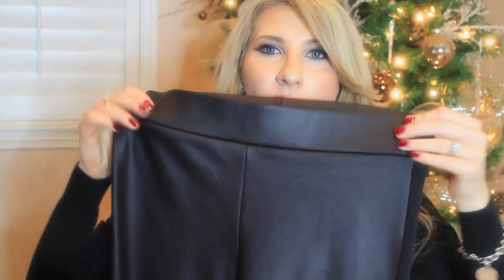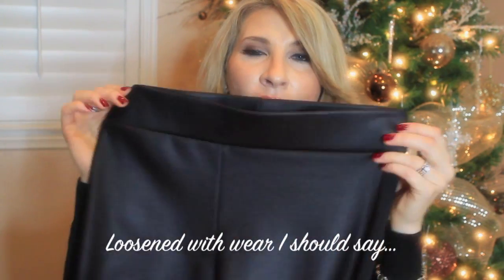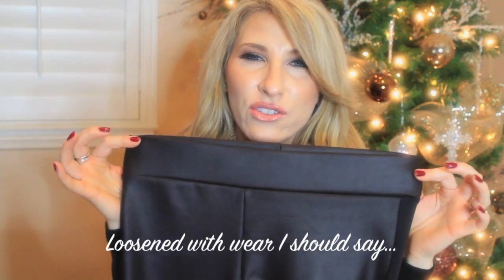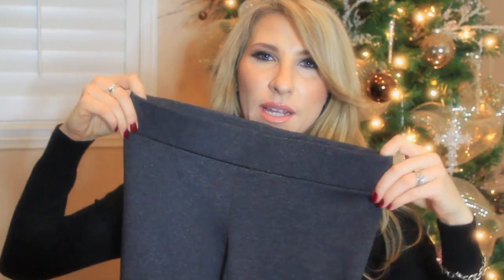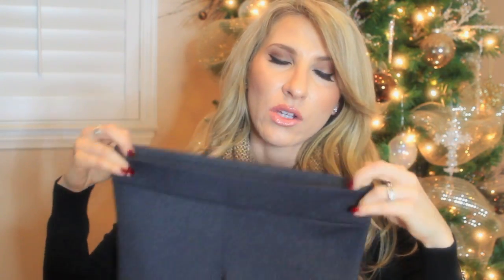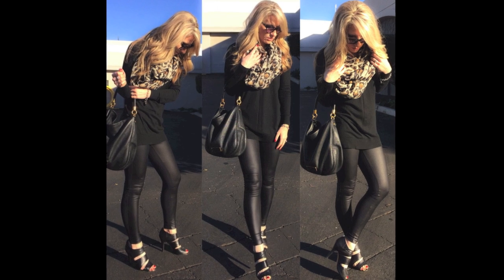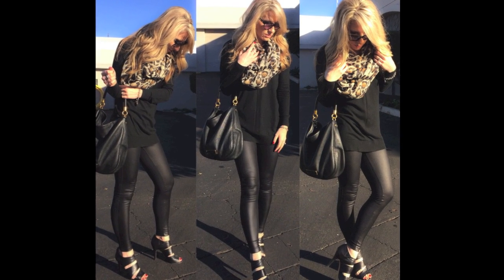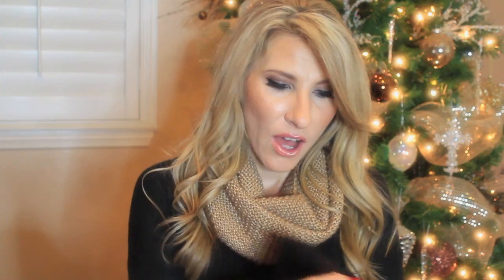HAUL | COSTCO LEGGINGS, PIPERLIME & ULTA!!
Hi everyone!! Wishing you all a Merry Christmas and if you don't celebrate Christmas then a blessed holiday! I just wanted to get this up incase you wanted to hit costco and snag some leggings cause I just want to live in mine! Love you all and thank you so much for the support! Xo Ivett

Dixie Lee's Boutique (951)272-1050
Hours: Wed-Sat 11am-5pm
Or you can call Carissa directly at (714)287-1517 at any time!

PRODUCTS I'M WEARING:
Rachel K CC Cream ~ Fair
Laura Mercier Silk Creme Foundation ~ Soft Ivory
Laura Mercier Loose Mineral Powder ~ Real Sand
NARS Radiant Concealer ~ Vanilla
MAC Emphasize Powder
Becca Shimmering Skin Perfecter ~ Opal
Naked Basics Palette ~ Naked 2 Shadow
Physicians Formula 2 in 1 Eye Booster Pen ~ Ultra Black
Rimmer Waterpoof Liner ~ Black
Adrell 120 Demi Lashes
MAC Gigablack Lash Mascara
Jane Bronzer ~ Inspire
Benefit Dallas
NYX Eyebrow Cake Powder ~ Blonde
NARS Audacious Lipstick ~ Raquel
Revlon HD Lip Lacquer ~ Smoky Topaz
Nails ~ OPI "In A Holidaze"